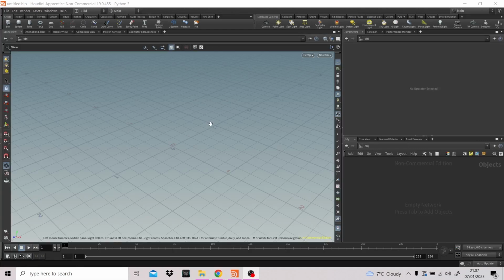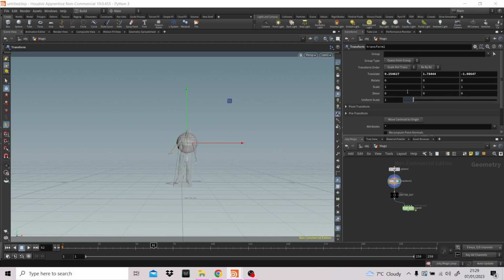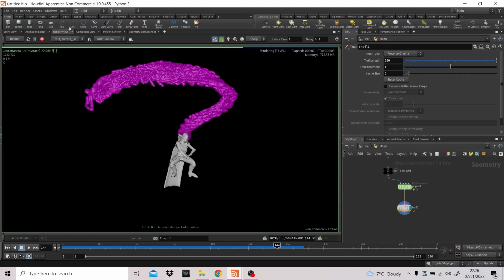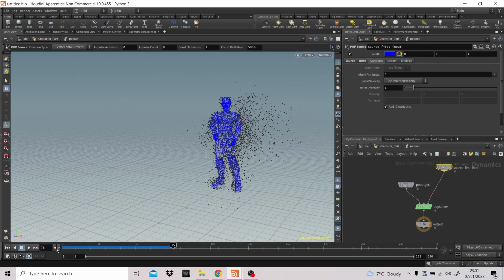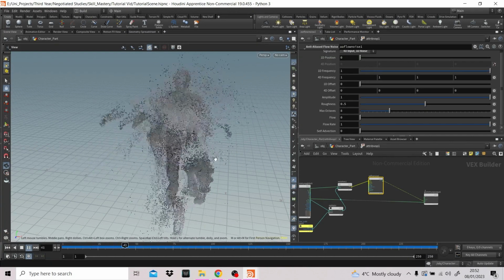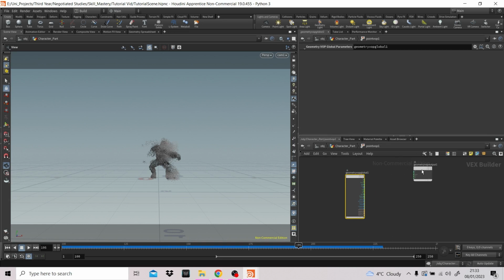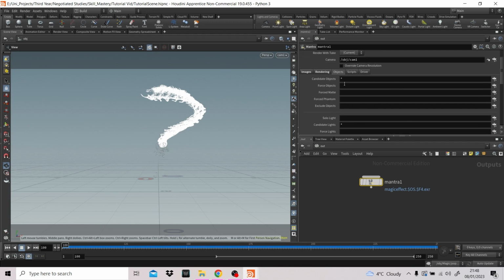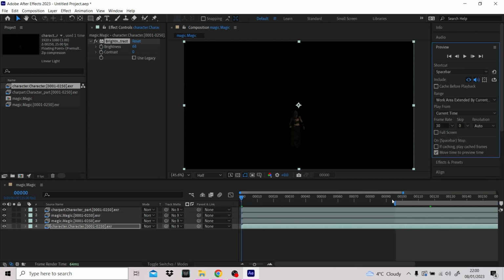Magic Effect Tutorial - Houdini + AE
This is a tutorial on how to make a magic effect using two types of particle simulation. I run you through the creation process, as well as caching, rendering and post-effects.
I hope you enjoy and make something cool :)